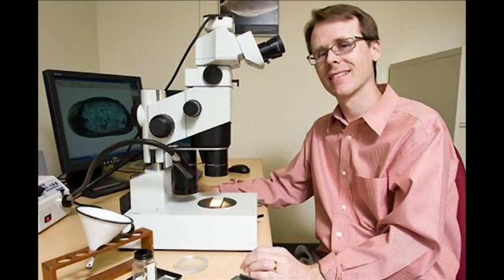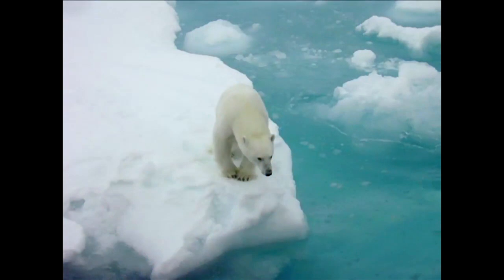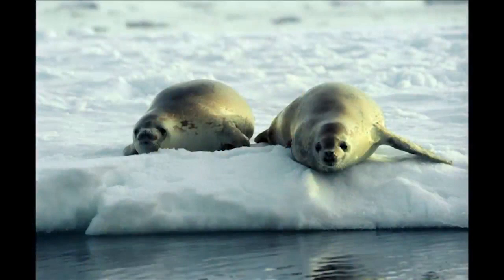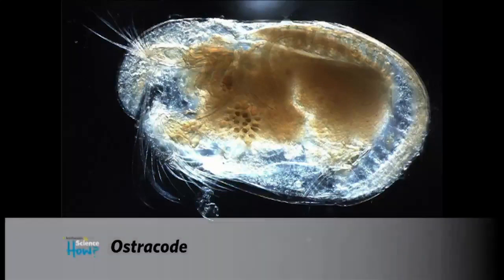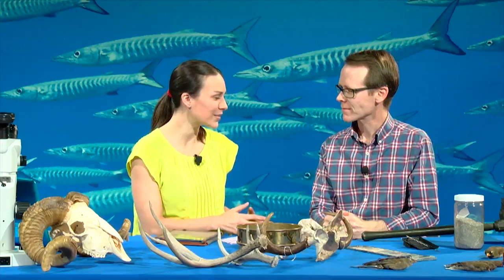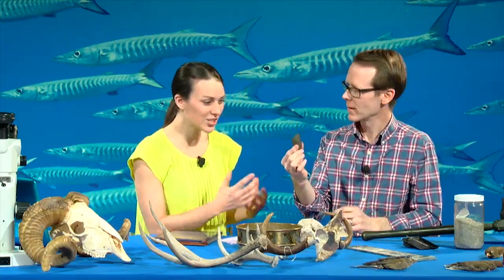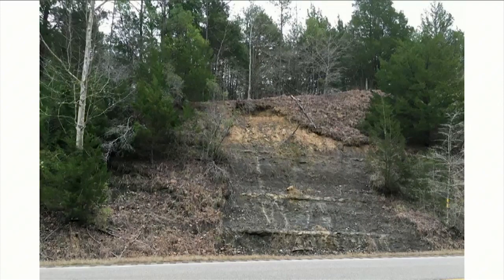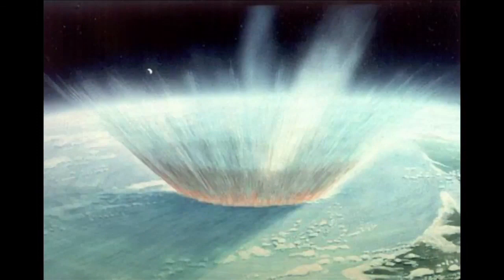What Tiny Marine Fossils Reveal about Extinction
Meet Dr. Gene Hunt, a paleontologist at the National Museum of Natural History. Have you ever wondered what makes a species likely to go extinct? Some species have a long tenure on Earth, while others go extinct more rapidly. Gene analyzes fossils of tiny ocean animals called ostracodes to tease out what characteristics govern their tenacity on Earth. See how microscopy helps him tell males from females. Marvel at the methods he uses to test the hypothesis that sex differences play a role in whether a species can survive environmental changes.

This program originally aired on February 9, 2017, as part of the Smithsonian Science How webcast series. Smithsonian Science How brings natural history science and research to middle-school students nationwide. For standards alignment and free teaching resources,